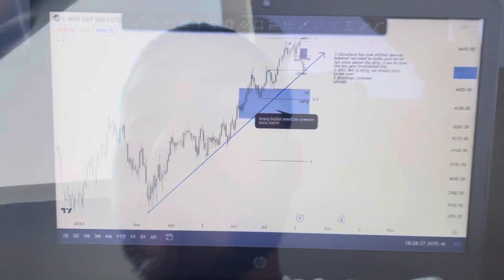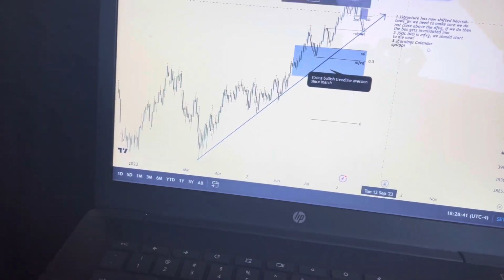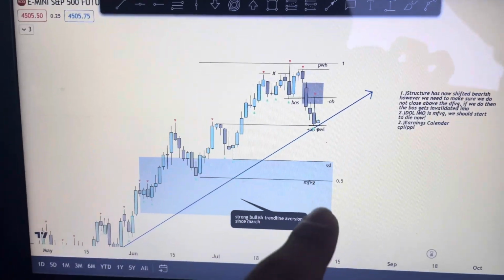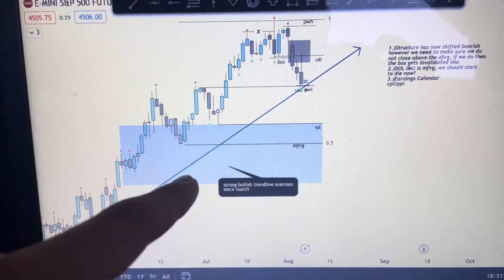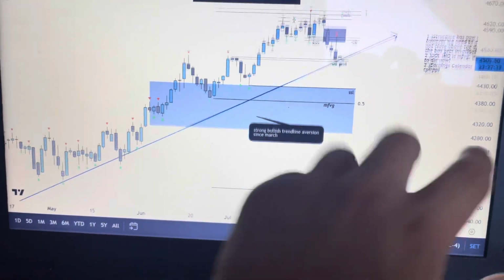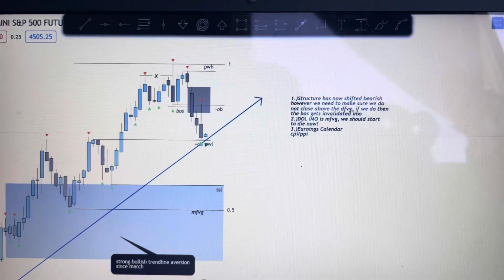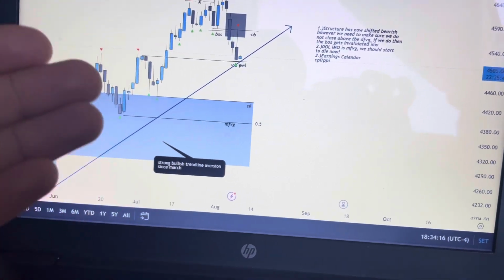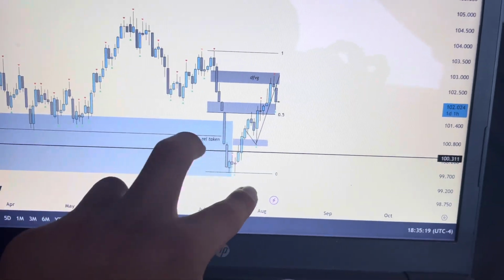Weekly expectations 8/7-8/11🦋